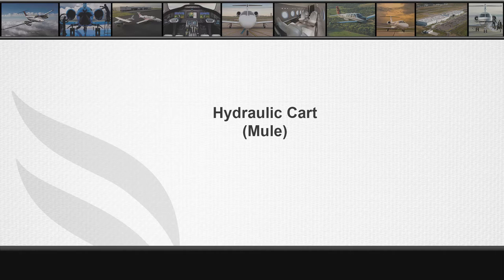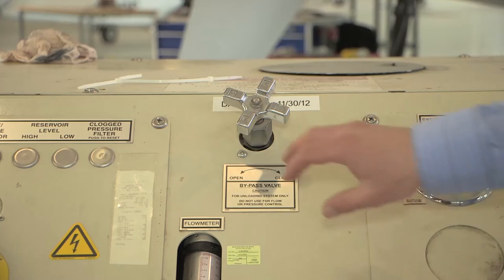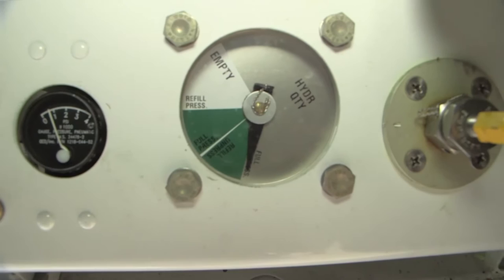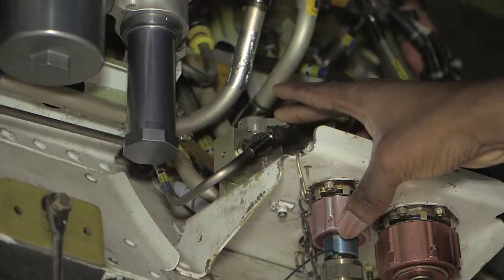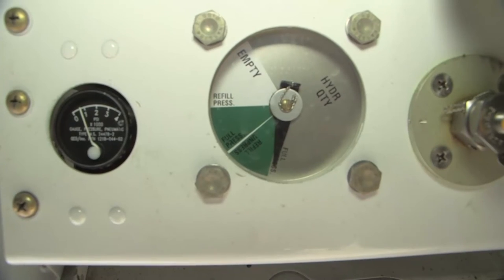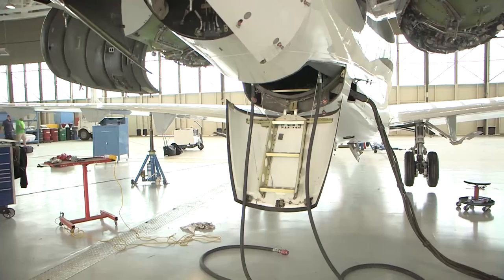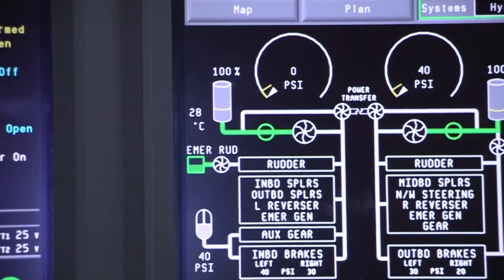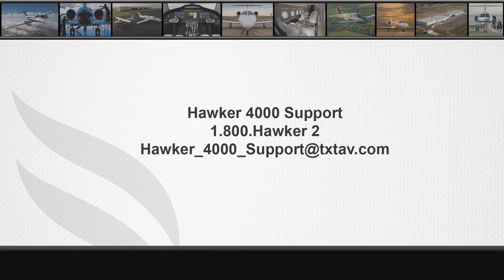Servicing the Hawker 4000 Hydraulic Systems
A guide to servicing the Hawker 4000 hydraulic systems.